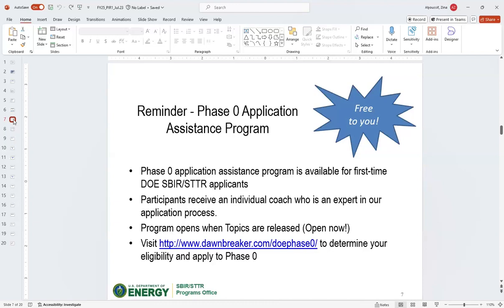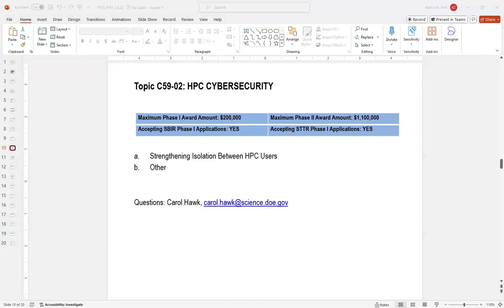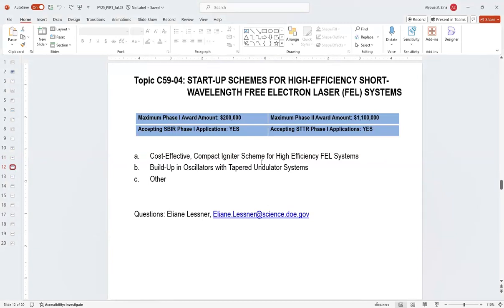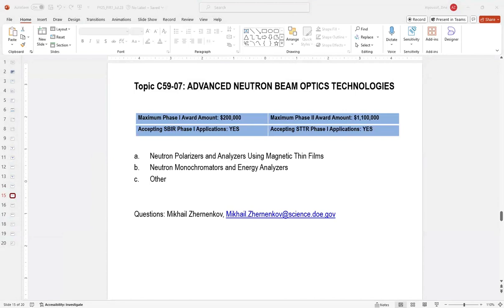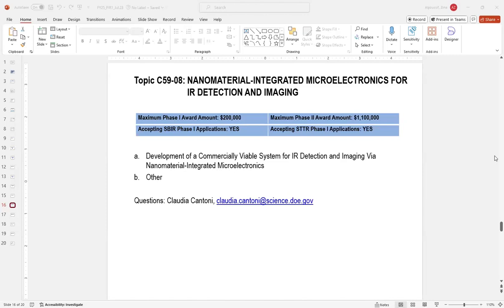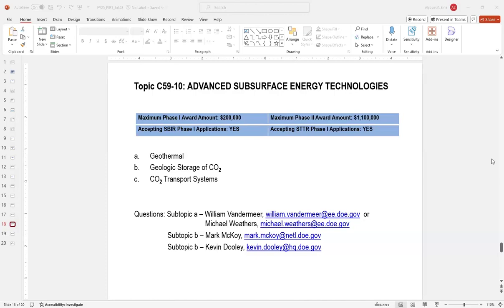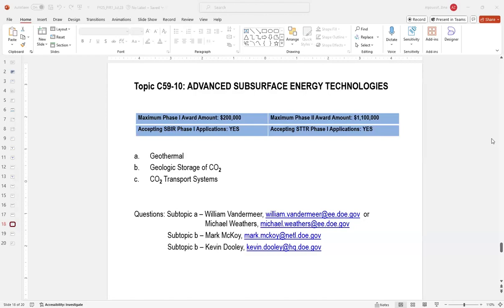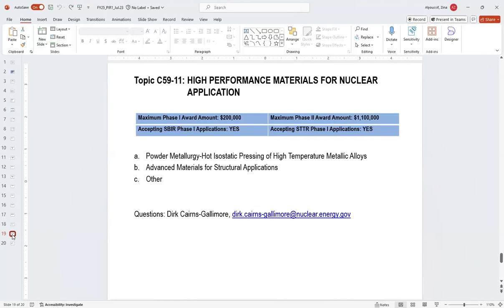FY 2025 Phase I Release 1 ASCR & BES Topics 1-11